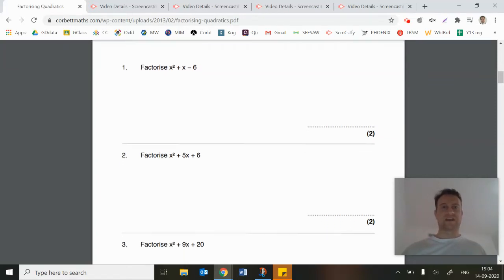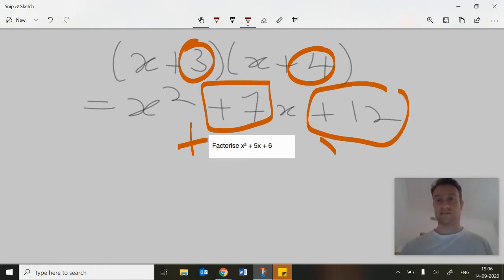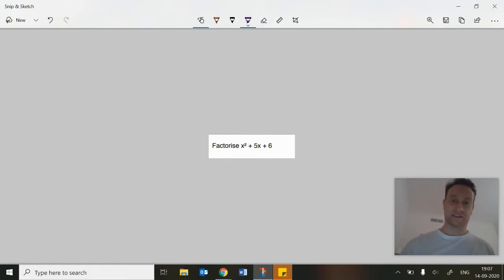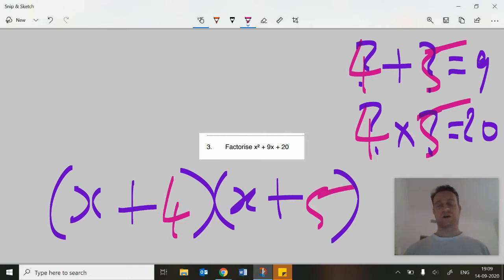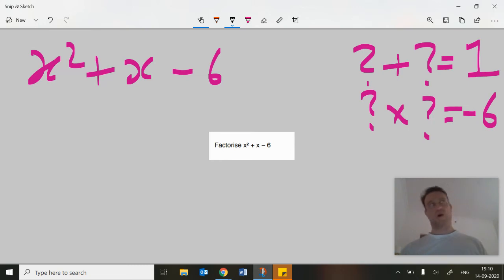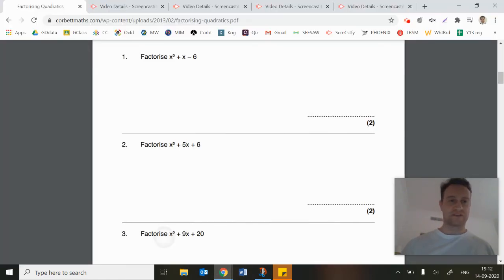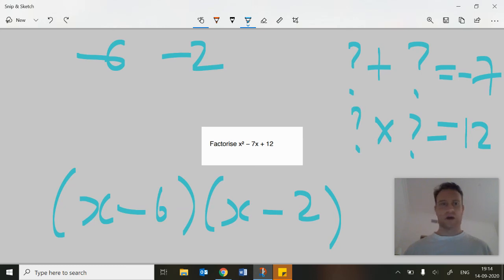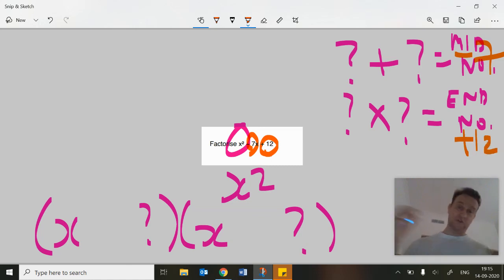IGCSE Maths: factorising quadratics using a puzzle method (GTU)